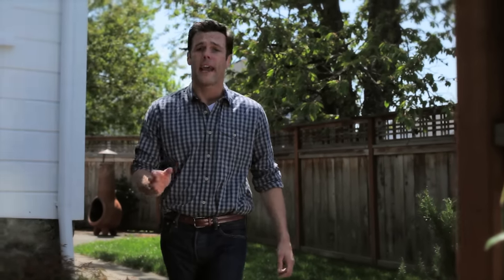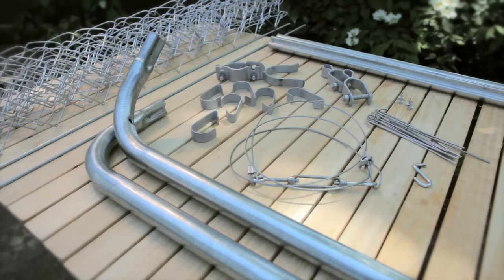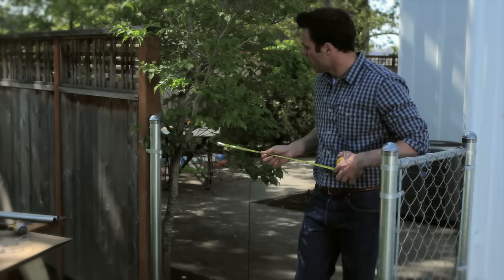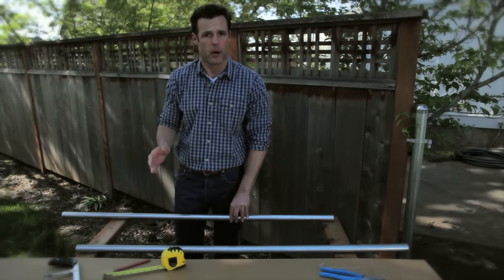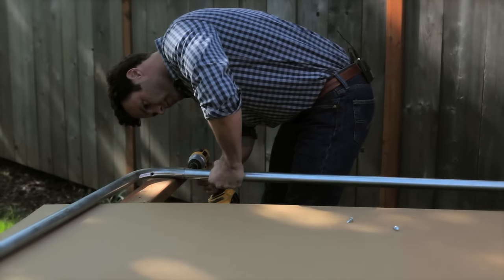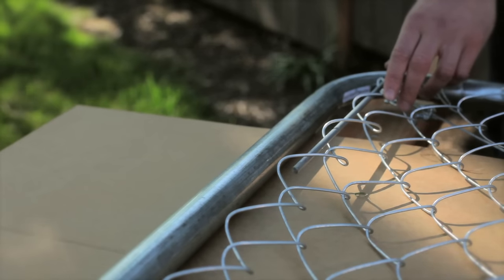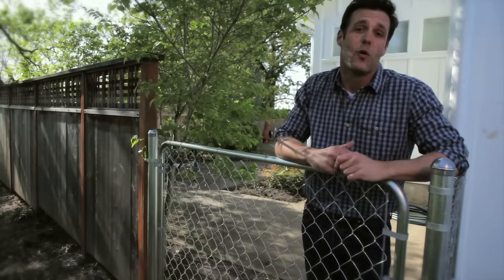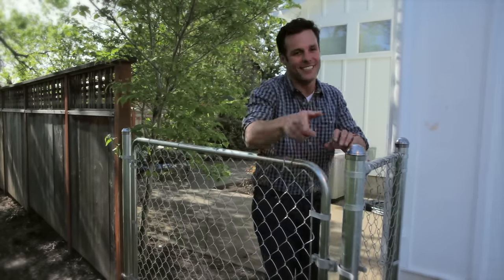Fit-Right® Adjustable Walk Gate Installation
The fully adjustable, gate kit is ideal for repairing an old gate or building a new gate. Equipped with all necessary parts, the gate is easy to assemble on-site to get the job done right the first time.  A process that can take up to an hour to build.  It's that easy.